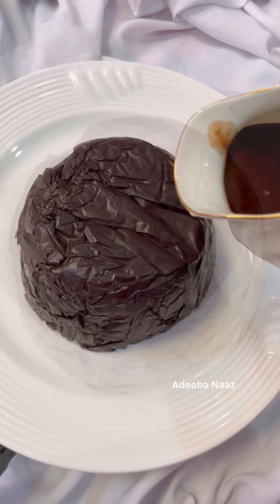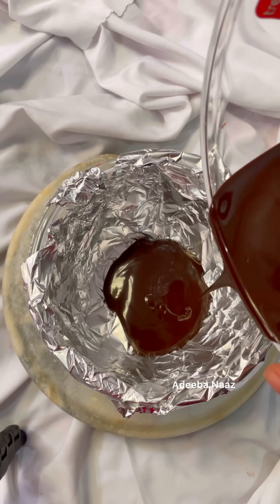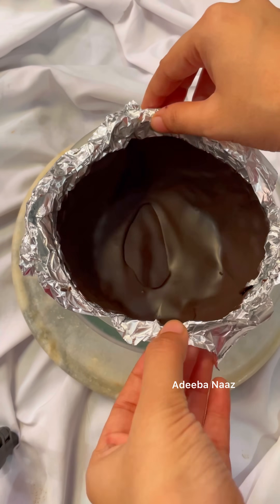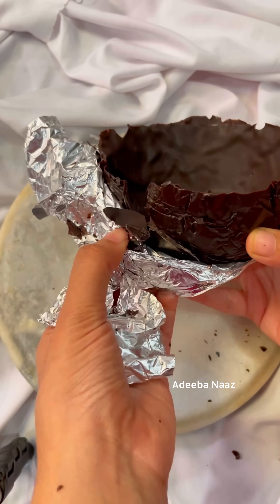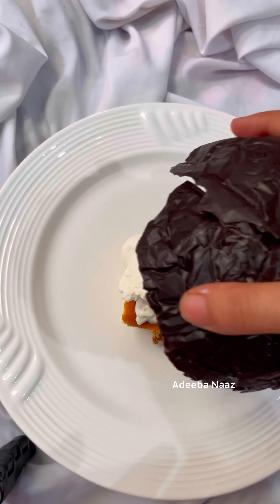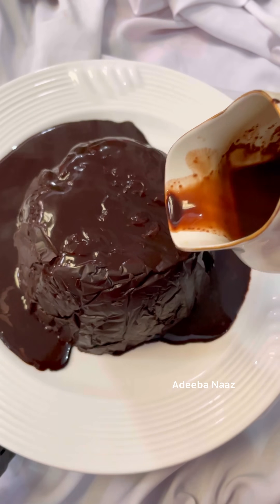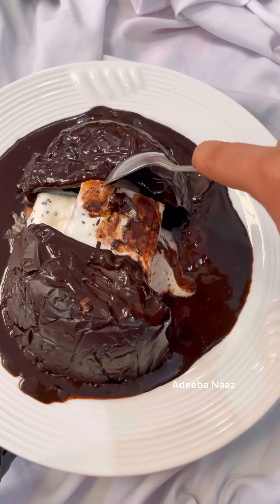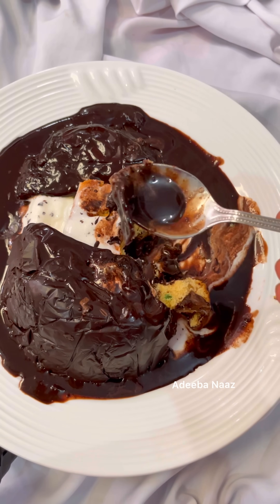Easy Melting chocolate cake making || handmade Magic shell chocolate cake making || Adeeba Naaz